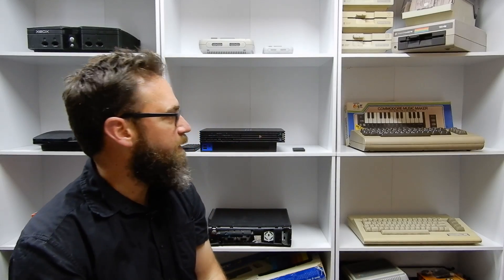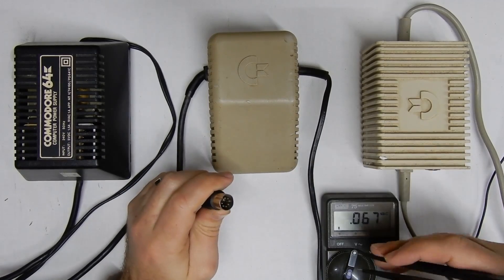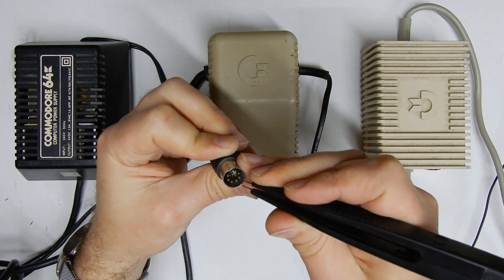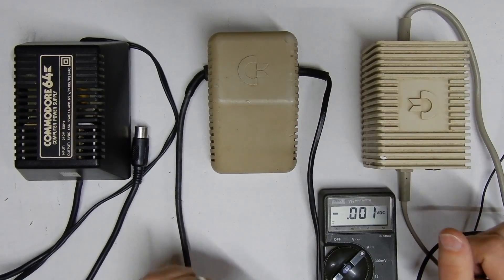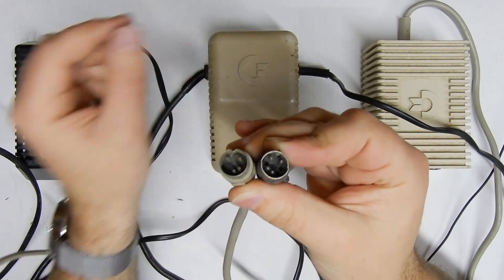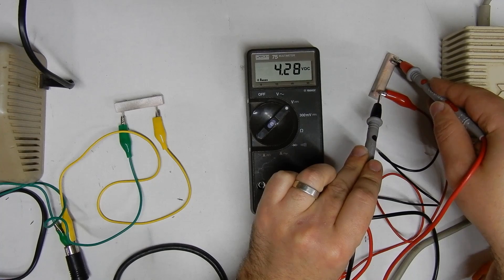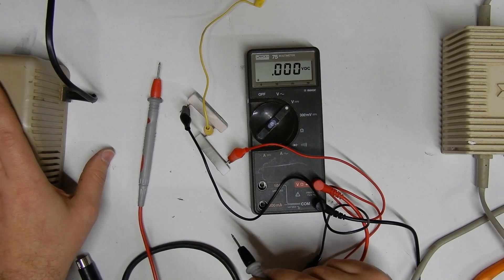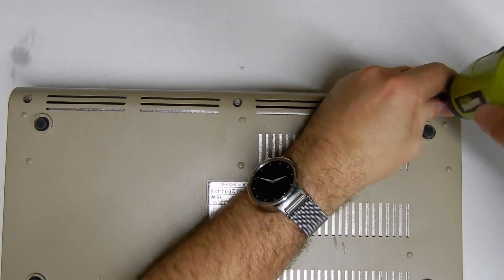Commodore 64 - PSU and capacitor testing - what to check before powering on your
Our first video in a series of retro restorations. In this video we look at the Commodore 64 power supply - often referred to as the brick of death. And a few other things to test before plugging in your trusty old - or newly acquired C64.

0:00 Intro
2:13 Testing without a load
8:07 Testing under load
10:47 Retest after 30mins under load
13:23 Looking inside a breadbin
16:49 Let's go!